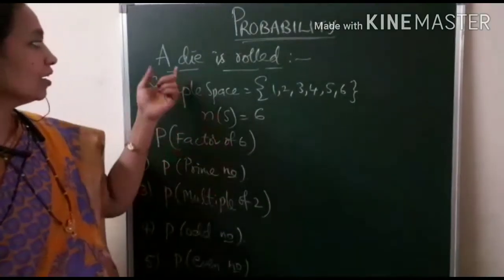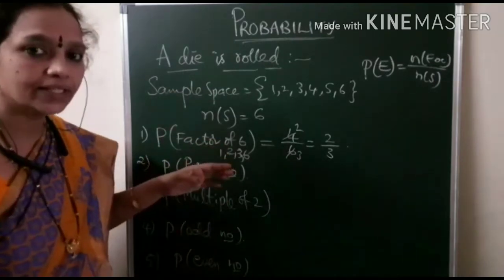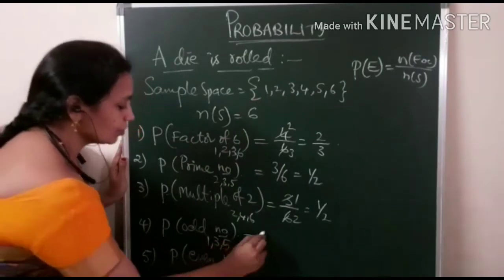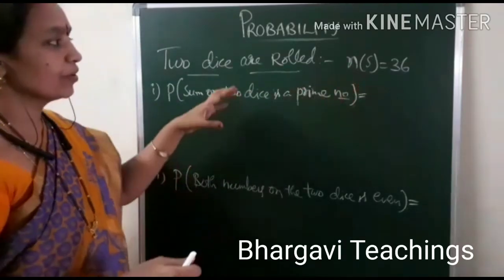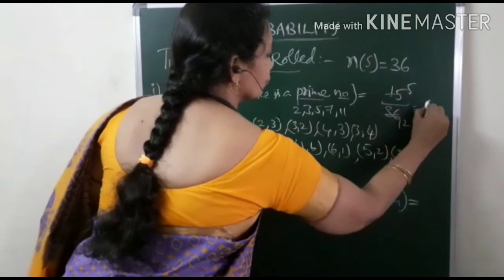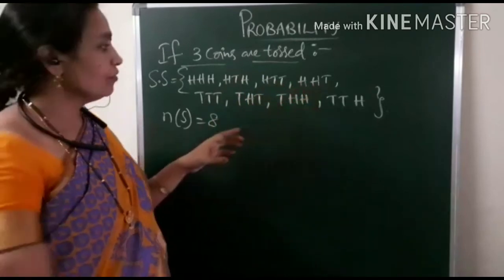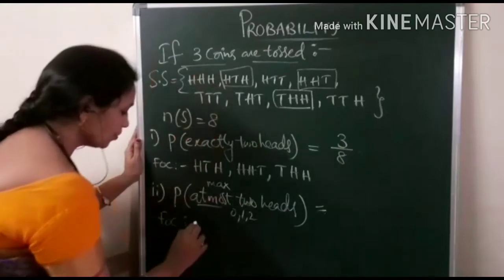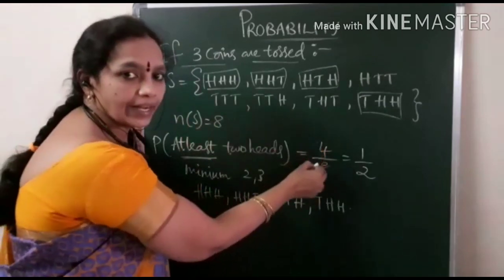Probability (problems based on coins and Dice)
Different events are explained from one experiment based on coin tossing and die rolling.

Very useful for class 9 and 10 for solving problems on Probability